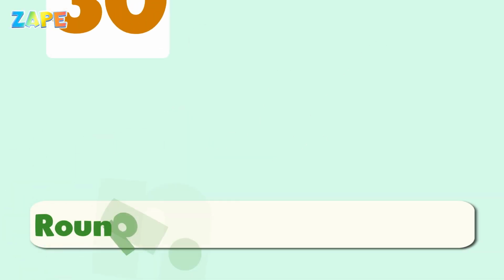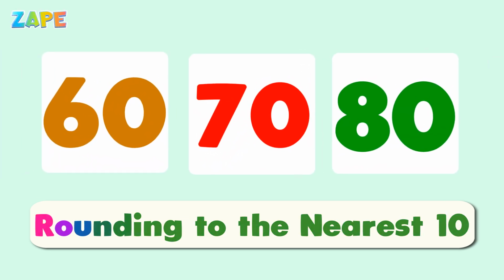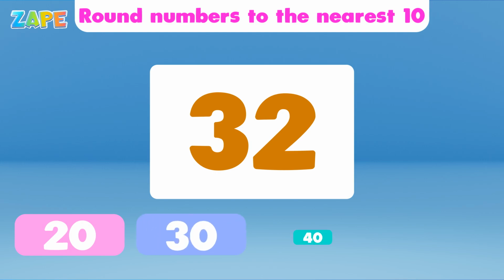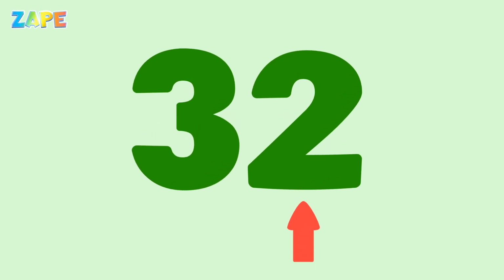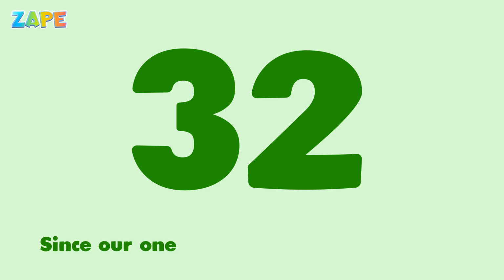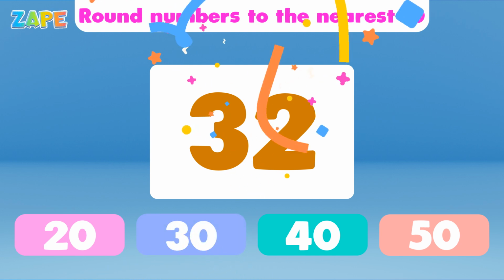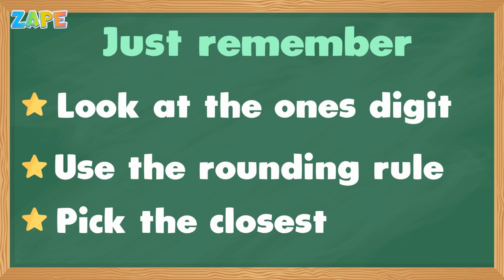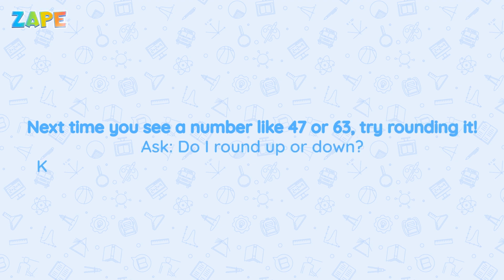Rounding to the Nearest 10 for Kids | Zape Learning App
Learn how to round numbers to the nearest 10 with the Zape Learning App! 🌟 This fun and colorful animated video is perfect for Grade 1 students. Follow step-by-step instructions, understand place value, and practice the rounding rule with clear examples.

What you’ll learn in this video:
✅ How to identify the tens and ones place
✅ The rounding rule for numbers 0–9
✅ Step-by-step examples like 32 → 30
✅ Tips for practicing rounding at home or school

Become a rounding pro while having fun with numbers! 🎉

Share your thoughts with us! We're here to help!